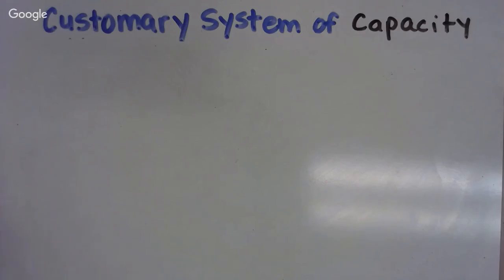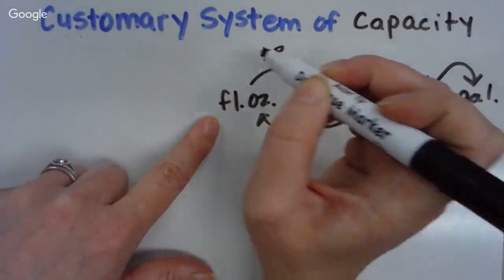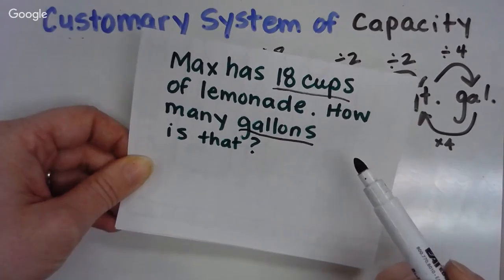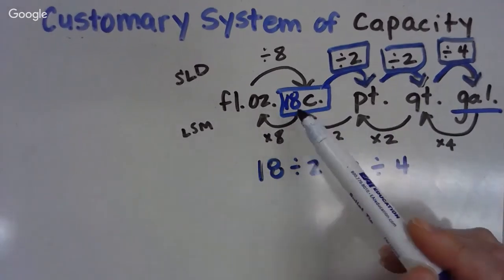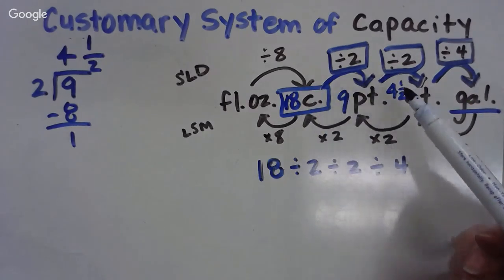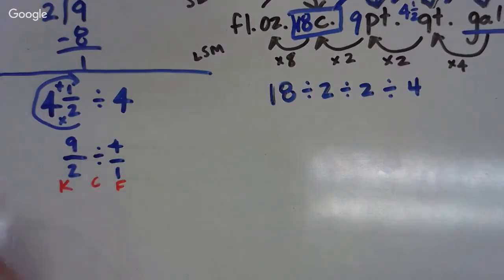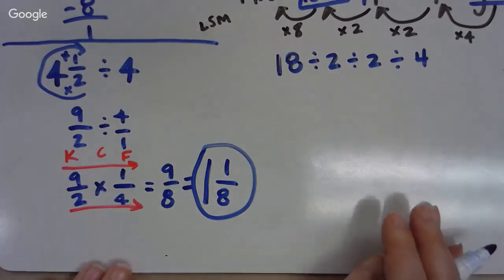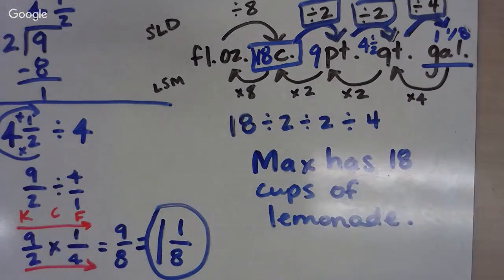Customary Capacity Review and Practice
In this video, we will review the customary system of capacity. See how to use a chart to answer your questions and complete a practice problem.